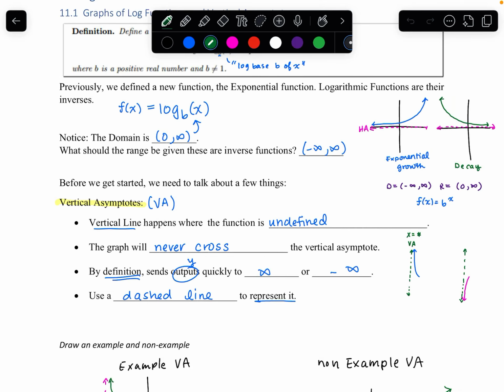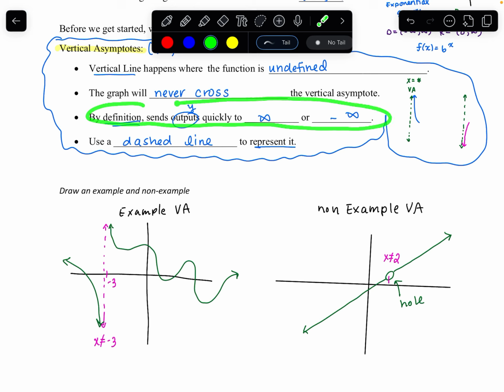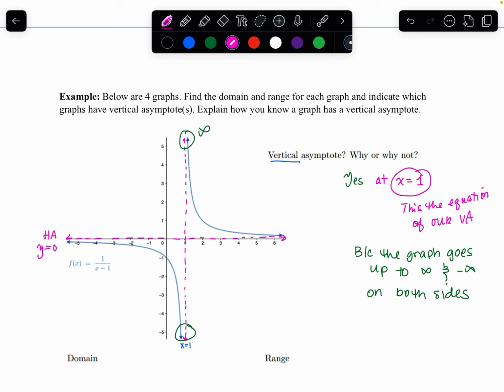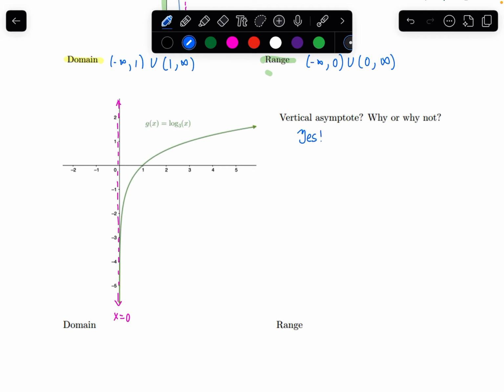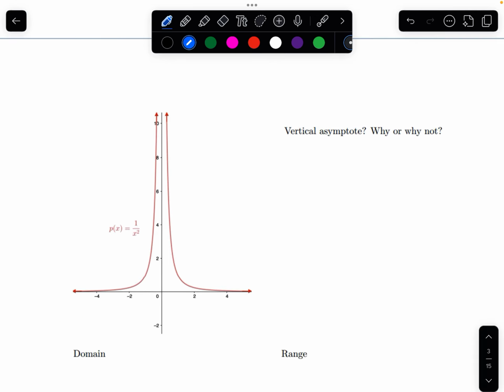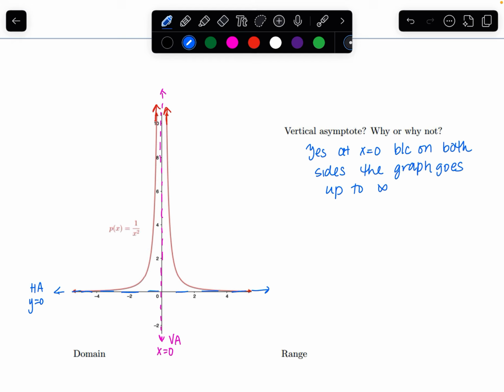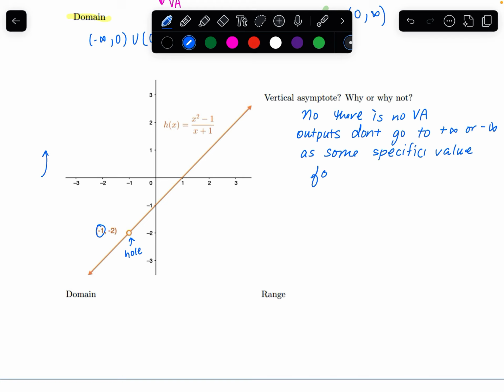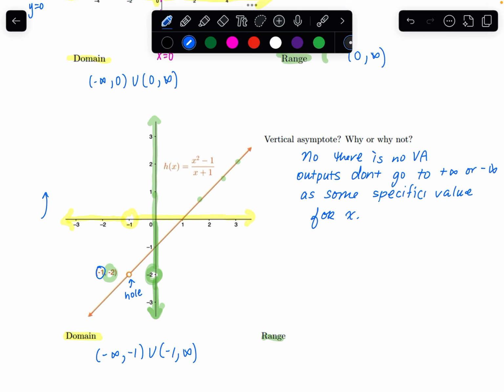Graphs with vertical asymptotes